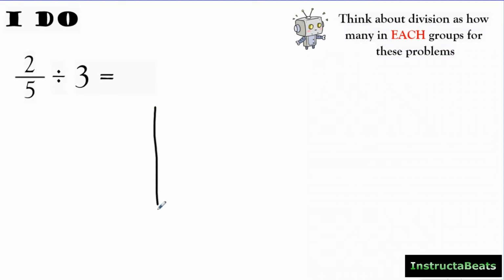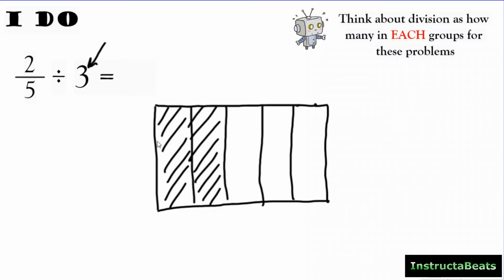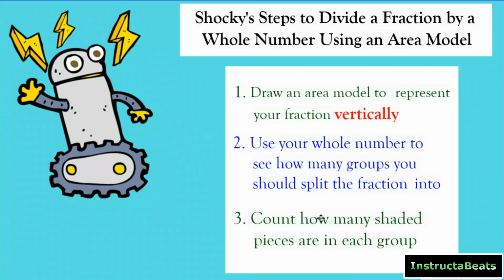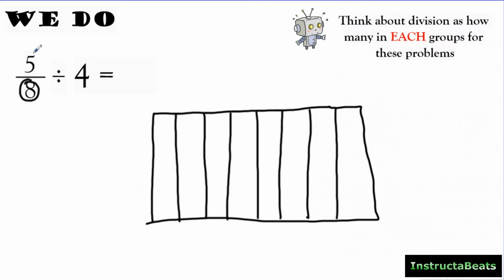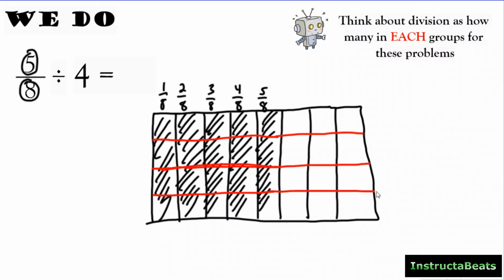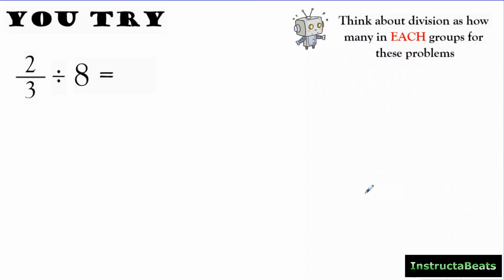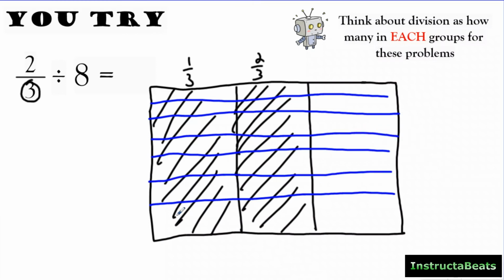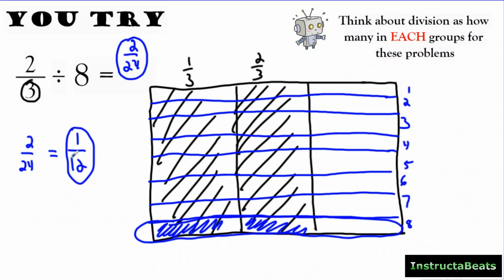Dividing a Fraction by a Whole Number Using a Model - 6.NS.1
Welcome, teachers! In this video we discuss dividing a fraction by a whole number using models. Included in this video is guided practice. Be sure to include InstructaBeats resources and videos in your flipped classroom, pathways, playlists, and more!